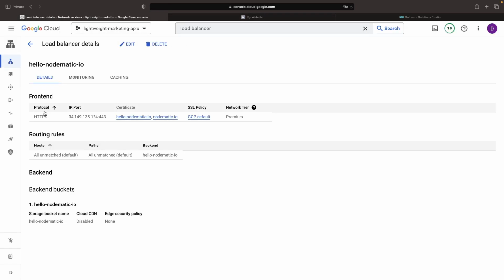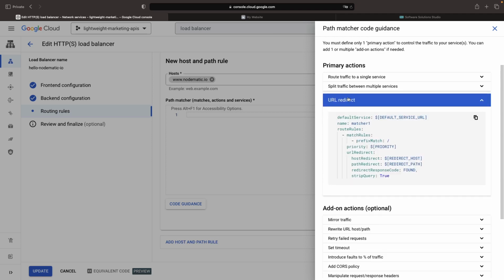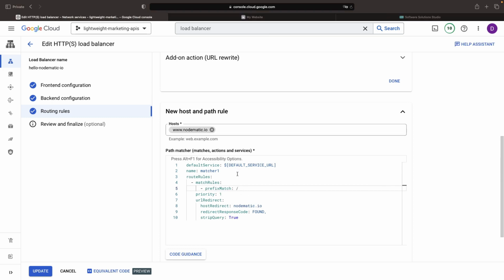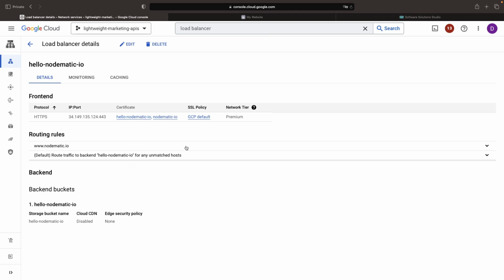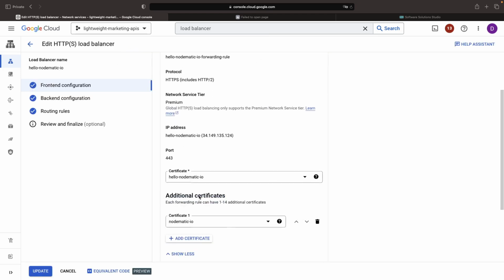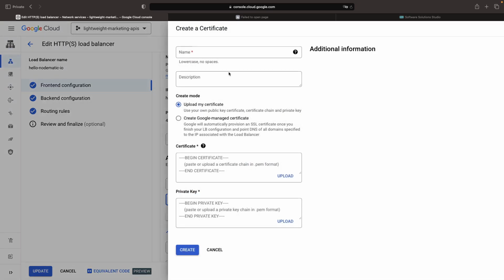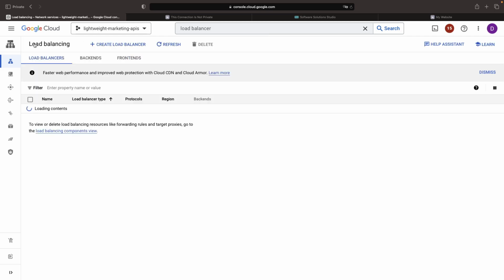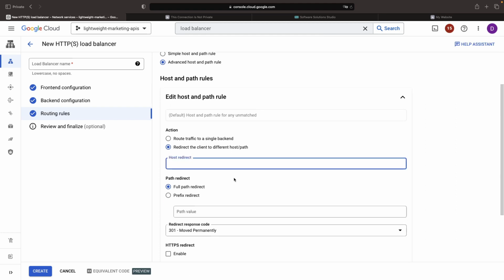Simple Serverless "www" Redirects on Google Cloud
In this video tutorial, we walk you through how to add a www redirect to your website hosted on Google Cloud. Regardless of whether your website is running on Compute Engine or another service, we show you how to employ Google Cloud Load Balancing to handle the redirect, eliminating the need for additional logic on your backend origin servers.

0:00 Conceptual Overview
1:31 With an Existing Load Balancer
4:31 With an New Load Balancer